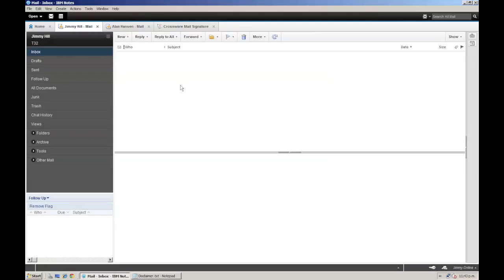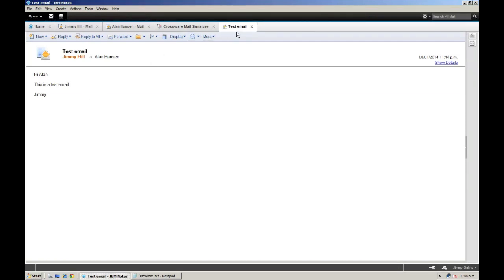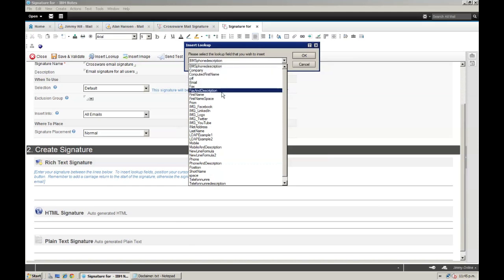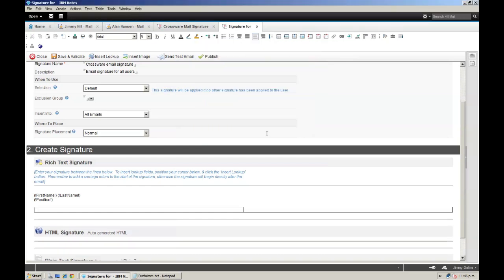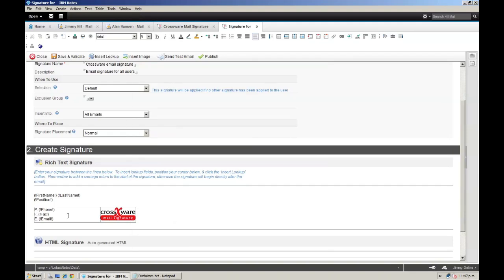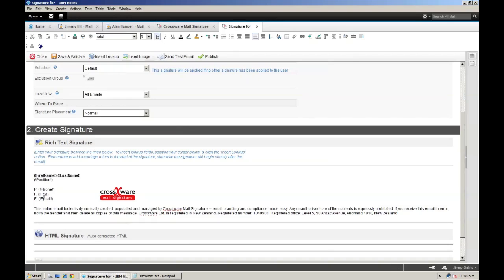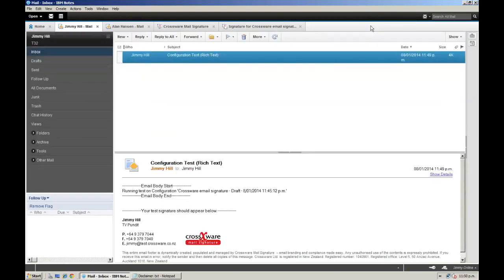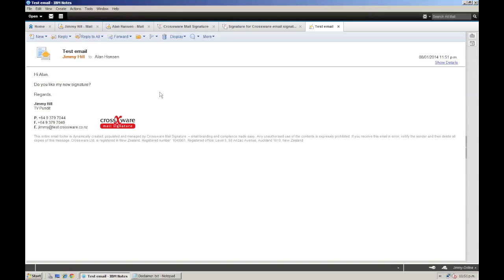Creating a signature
Learn how to create a standardized, professionally branded email signature for your entire company in 5 minutes